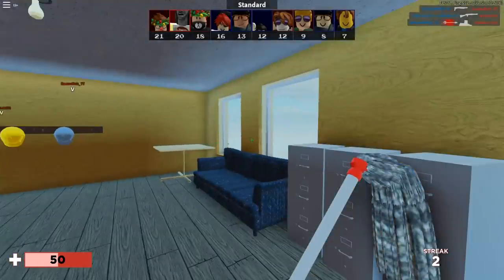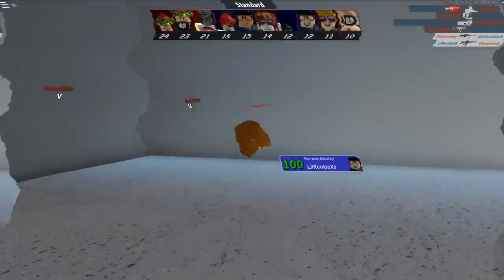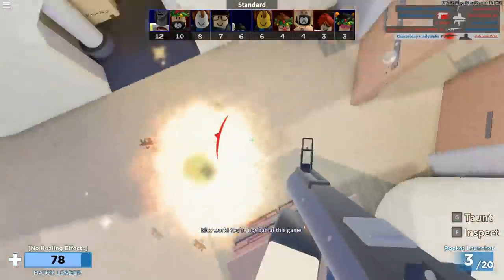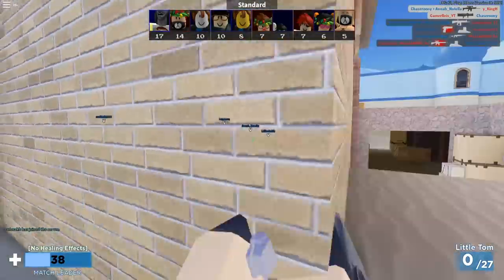PLAYING ARSENAL WITH A CONTROLLER! im basically a console pro (Arsenal Roblox)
THIS WAS ACTUALLY A BIT POG CHAMP.

In todays video i setup my controller to work with roblox and PWNED some noobs in arsenal with it :DDD super epic

Thank yall for peeking at my description box ♥️

⚠️ If anyone is mentioned in this video, dont witch-hunt or target them. I dont support that, so please be nice :D